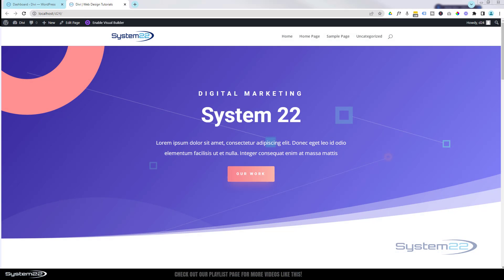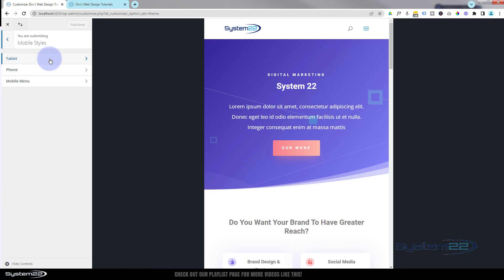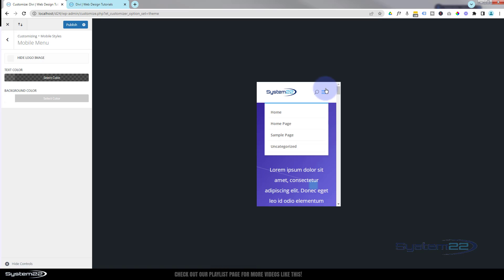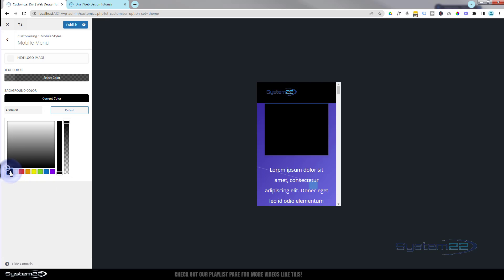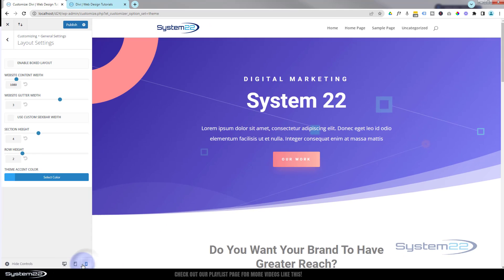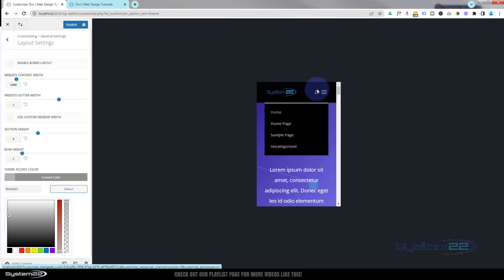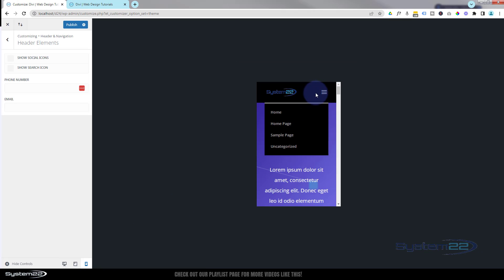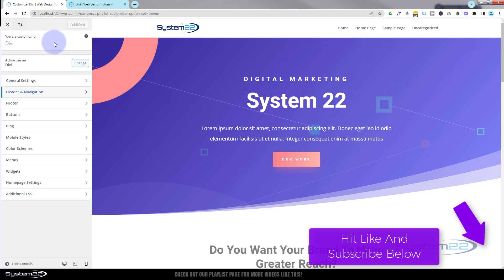Divi Beginners Guide: Mobile Menu and Hamburger Style Setup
"Welcome to the ultimate Divi Beginners Guide, where we demystify the art of mobile menu and Hamburger style setup! In this comprehensive tutorial, we take you step-by-step through the process of optimizing your website's mobile responsiveness with Divi, a powerful WordPress theme. Whether you're just starting your web design journey or looking to enhance your skills, we've got you covered. Learn the ins and outs of configuring a seamless mobile menu and stylish Hamburger style to ensure your site looks fantastic on any device. With our easy-to-follow instructions, you'll be crafting a user-friendly and visually appealing mobile experience in no time."

"Discover the secrets of Divi as we break down the barriers for beginners, providing valuable insights into mobile menu optimization and the trendy Hamburger style setup. From practical tips to hands-on demonstrations, this tutorial is designed to empower you with the knowledge and skills needed to navigate Divi's features effortlessly. Dive into the world of responsive web design and make your website stand out with our Divi Beginners Guide: Mobile Menu and Hamburger Style Setup.

v=ZAO2MH0dQtk&list=PLqabIl8dx2wo8rcs-fkk5tnBDyHthjiLw

v=rNhjGUsnC3E&list=PLqabIl8dx2wq6ySkW_gPjiPrufojD4la9